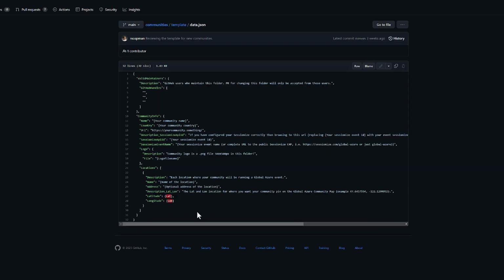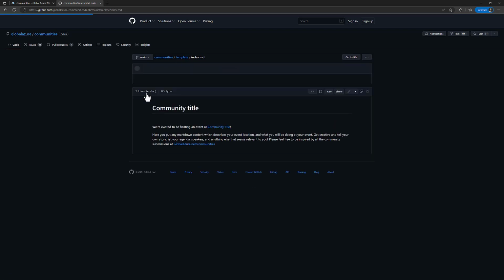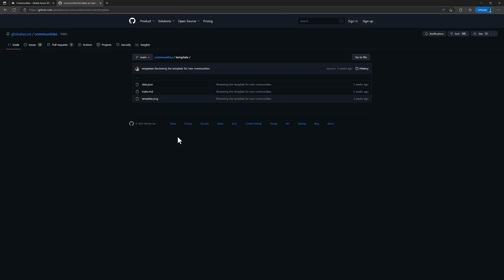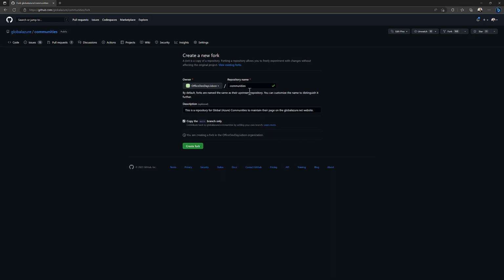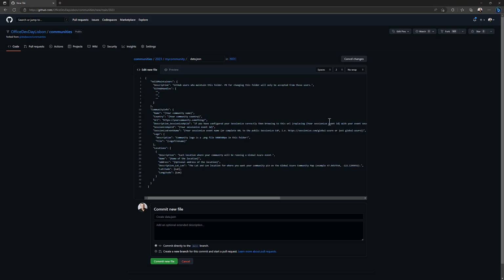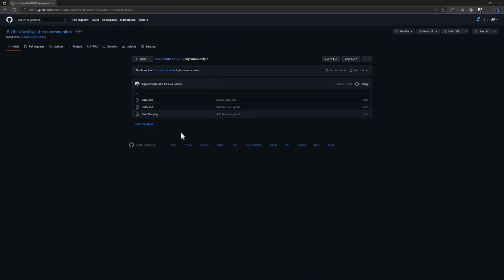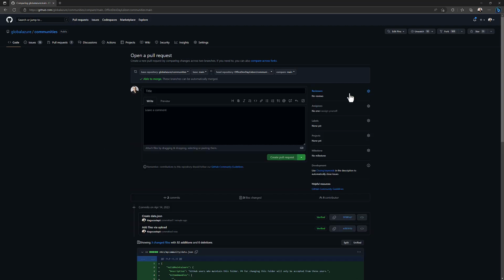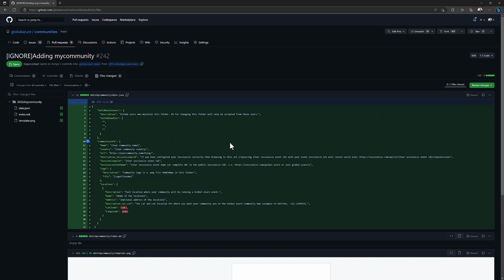Add your Community Pin to the GlobalAzure map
you can find a beautiful map with lots of Azure communities pinned to the map. Jealous?

Want to join with your community? No problem - the more the merrier and everyone is welcome to run an Azure focused community event during the Global Azure event!

How do I add a pin to the map to represent my community? EASY! Either you are very accustomed to using git and comfortable with GitHub. for the text based instruction!

OR... If git is not something you commonly use: Watch this video for a step by step guide!